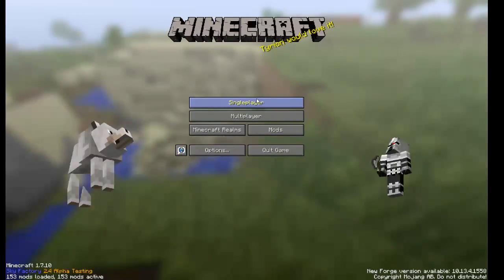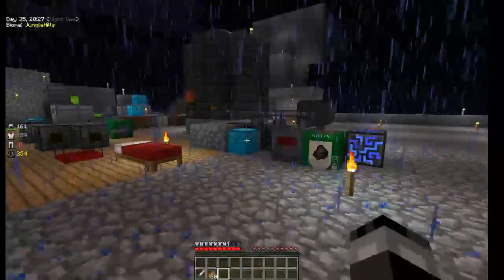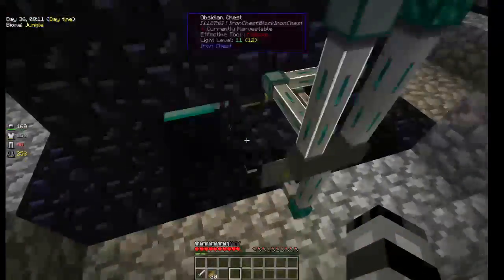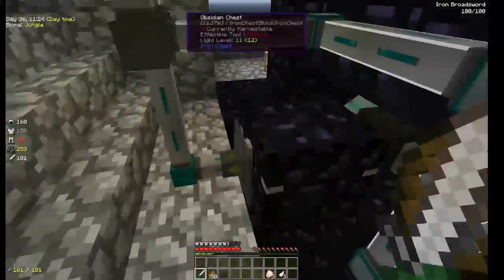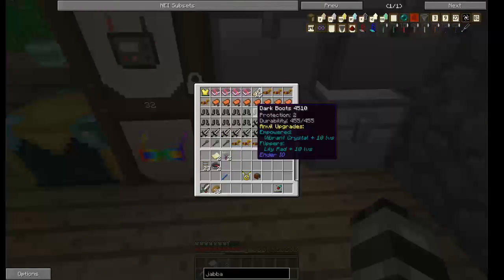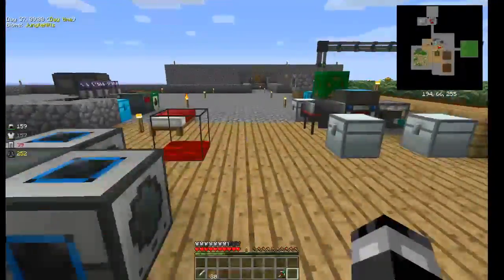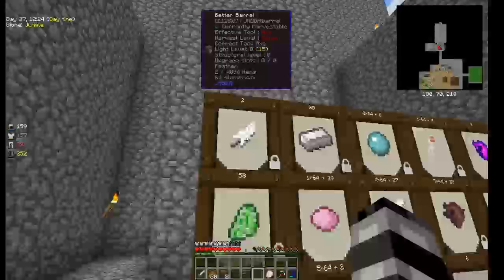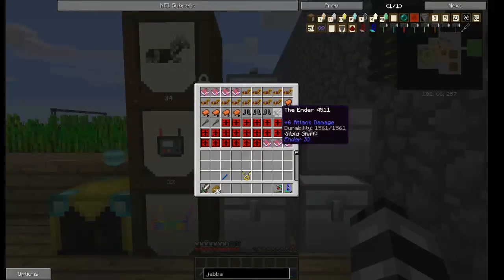Minecraft: Skyfactory 2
Showing you around my Skyfactory 2 saved game.